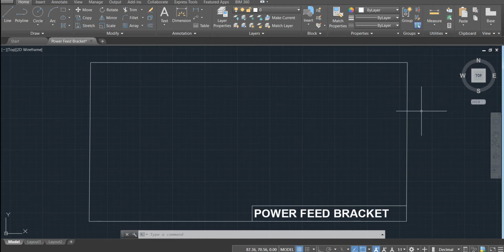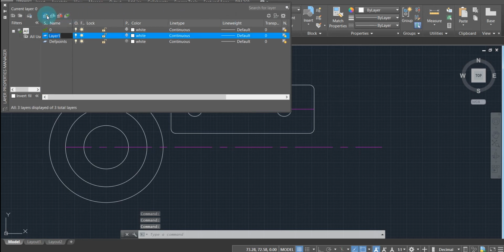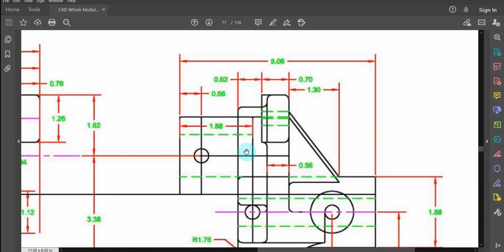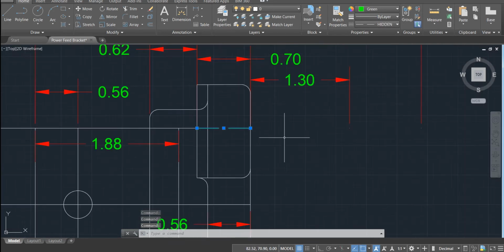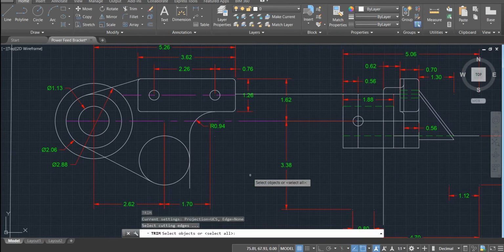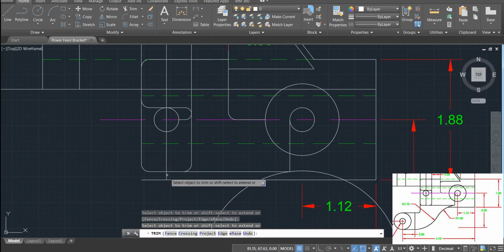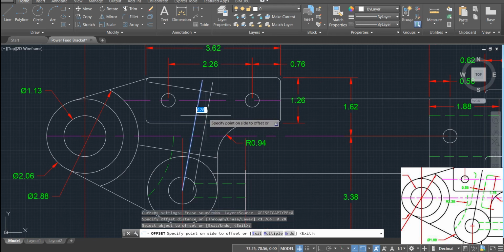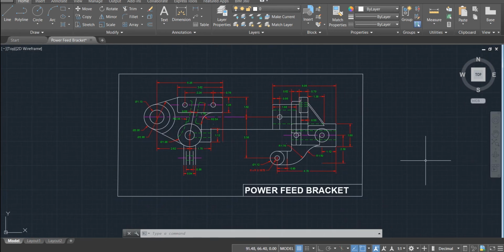III. Power Feed Bracket in AutoCAD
AutoCAD Activity 3.